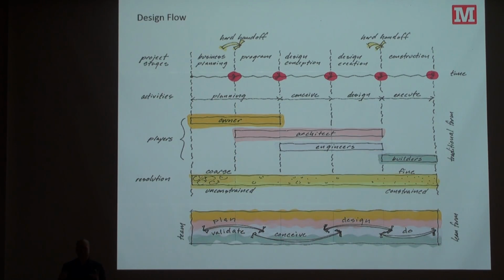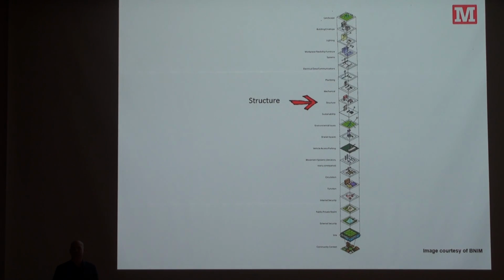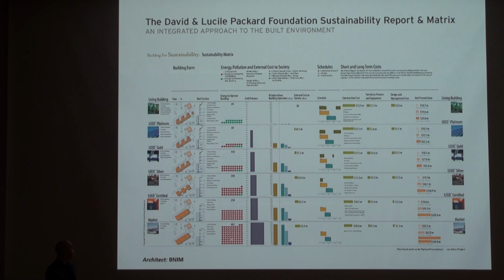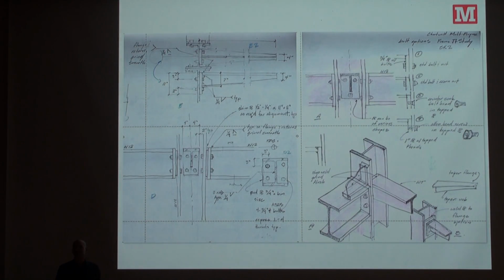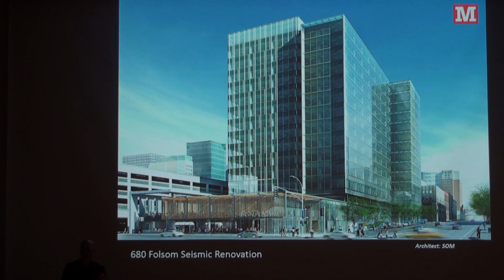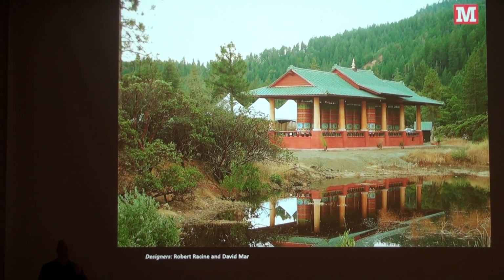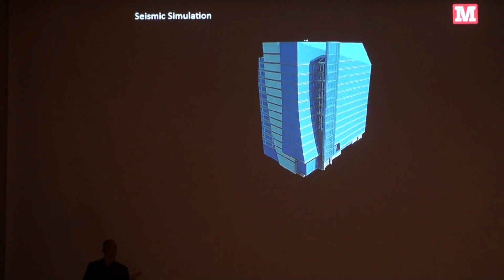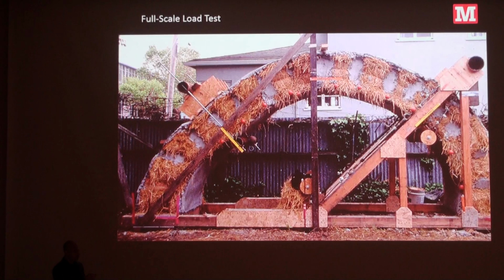David Mar Lecture - 4/13/15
David Mar
Principal, MAR Structural Design

Lecture: Monday, April 13, 2015
5:30pm - Lawrence J. Plym Auditorium, Temple Hoyne Buell Hall

Lecture Title: TBA
Michael J. Theiss Memorial Lecture

BIO:
David Mar has a wealth of experience in designing innovative structural systems. He advocates early collaboration with architects and contractors to provide clients with the most cost-efficient design solutions possible and he believes that the key to successful projects is striving to create holistic designs that optimize the architectural program and structural performance. To these ends, his designs are often inventive and technically ingenious, at the forefront of high-performance seismic and sustainable design. He has a keen interest in lean design and construction and in set-based design and he actively applies those principles in all his work. His enthusiasm for innovation has fueled the expansion of his design repertoire from traditional steel, concrete, and wood construction to such materials as rammed earth, bamboo, straw bale, timber frame, and structural insulated panels.

David received his undergraduate and master’s degrees from UC Berkeley. He has lectured at the engineering departments of UC Berkeley and Stanford University, and at the Lean Construction Institute. In 1998 David was honored with SEAONC’s H..J. Brunier Award for Outstanding Achievement in Structural Design for his retrofit design of San Francisco’s Pacific Place.